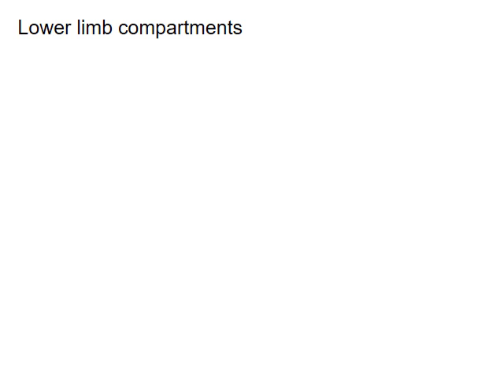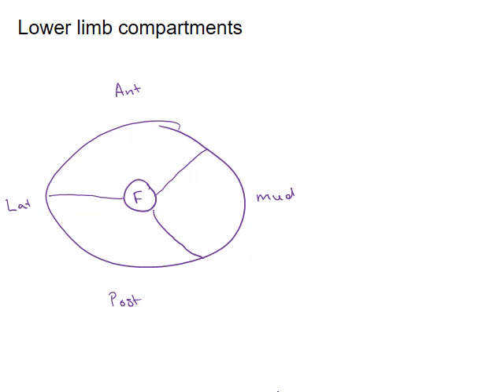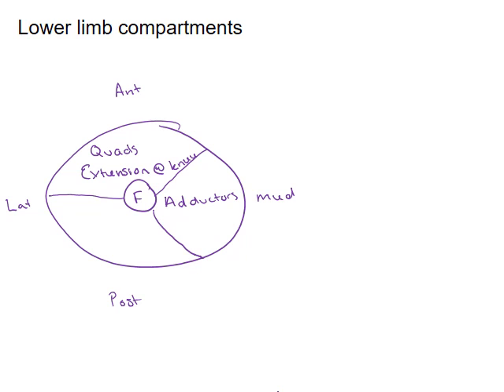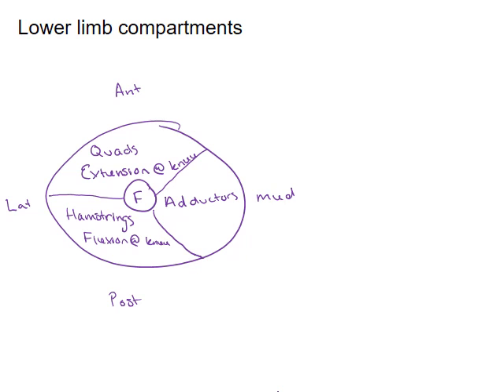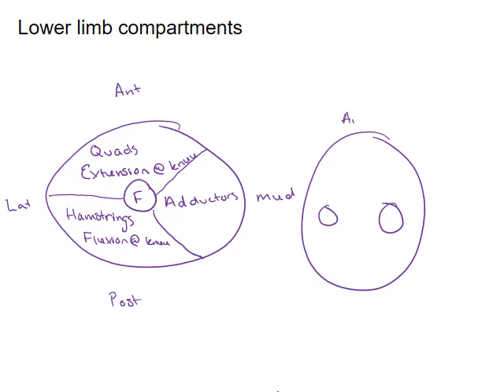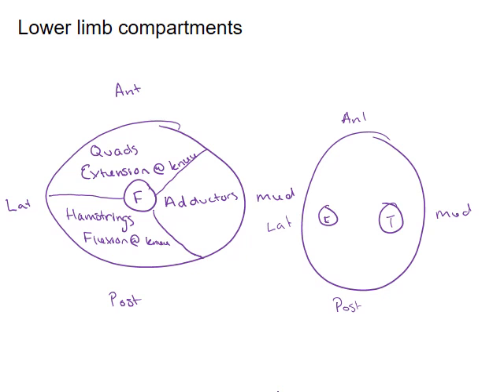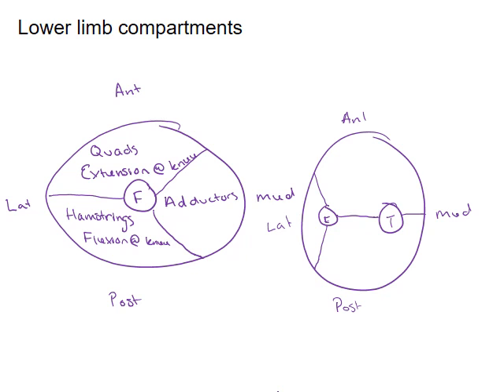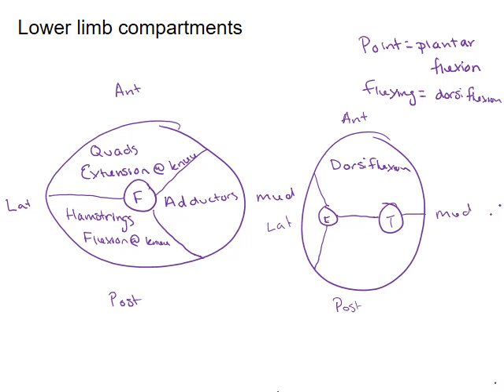Lower Limb Compartments